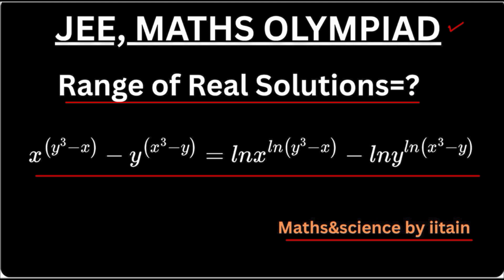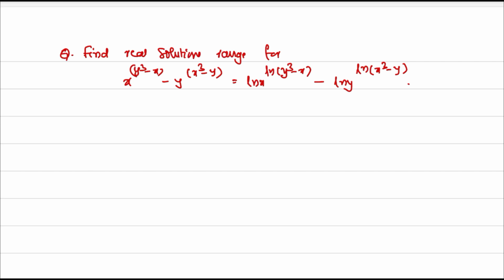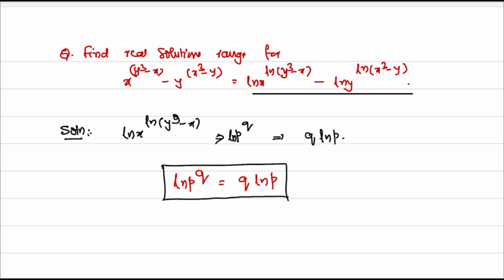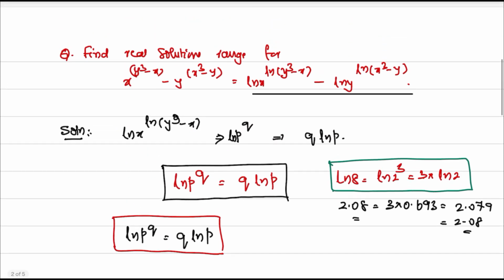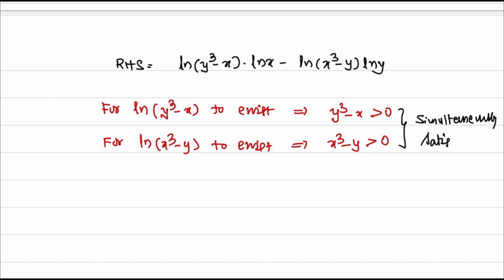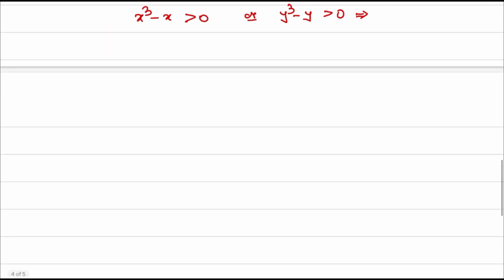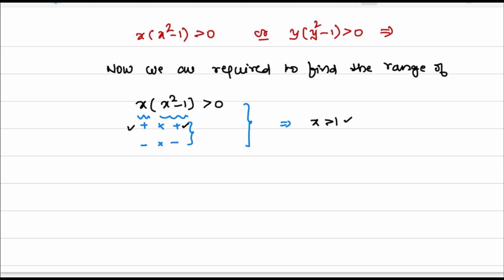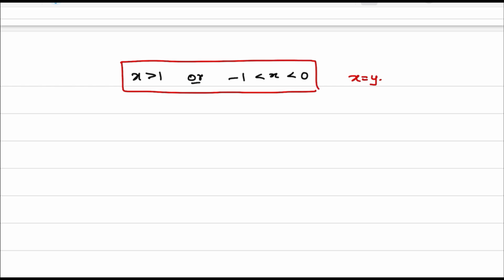JEE 2026 Exponential-Log Equation Range Solved by IITian | Must-Know Trick!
To find  range of real solutions for a complicated exponential-log equation:

x^(y^3-x)-y^(x^3-y)=lnx^(ln(y^3-x))-lny^(ln(x^3-y).

For JEE 2026 Exponential-Log Equation Range Solved by IITian | Must-Know Trick!

🔥 JEE Mains 2025 Question | Complicated Logarithmic Exponential Problem Solved with Full Concepts Explained | Must-Watch for Rank Boost! The shortcuts, tricks, procedures, and concepts explained in this video will be useful to exam aspirants. The question dealt with here is the exponential problem-solving question.

For the mathematics of JEE, IIT JEE Advanced, and math olympiad, this channel was created by an IITian.

📘 JEE Mains 2025 Actual Question Solved | Exponential-Logarithmic Equation | Must-Watch for JEE, Math Olympiad Aspirants!

Struggling with exponential and logarithmic equations in JEE Main 2025? In this video, an IITian breaks down a complicated JEE 2026 Exponential-Log Equation Range question:

To find the range of real solutions for

x^(y^3-x)-y^(x^3-y)=lnx^(ln(y^3-x))-lny^(ln(x^3-y).

using a smart, step-by-step method that blends JEE strategy with Olympiad-level insight.

✅ Learn how to:

Simplify complex exponential-log equations
Use substitution techniques effectively
Avoid common mistakes in algebraic manipulation
Think like a topper under exam pressure
Whether you're preparing for JEE Mains, Advanced, or Math Olympiads, this video will sharpen your problem-solving skills and boost your confidence.

🚀 In this video, an IITian breaks down a real question from JEE Mains 2025 based on complex numbers—a topic that often challenges even the best students. Learn how to approach such problems with clarity, speed, and confidence.

🔍 What’s Inside:

Step-by-step solution to an actual JEE 2025 paper question
JEE 2025 Exponential-Log Equation Solved by IITian.
Conceptual clarity + shortcut techniques
Ideal for both JEE Mains and Advanced aspirants
🎯 Whether you're targeting a top NIT or aiming for IIT, this video will give you the edge you need!

This channel is started by an IITian for the benefit of aspirants of IIT JEE Advanced, Maths Olympiad, IMO, RMO 2025, IOQM, JEE Mains, USAJMO, Science Olympiad, NTSE, and INMO examinations.
This is to teach concepts in mathematics and physics of JEE Advanced, JEE Mains, and NEET Physics created by an IITian.
The syllabi of mathematics and physics are covered in these lectures.
In the videos from this channel, the topics such as JEE Advanced math syllabus, JEE mains syllabus, Algebra, calculus, integration, number theory, Olympiad tricks you didn't learn in school, IMO tricks to solve the JEE Advanced problems, JEE Advanced math secret tricks, the hardest geometry problems from IMO - Shortlist - solved, JEE Advanced Calculus problems, Ultimate algebra tricks and shortcuts for JEE & Olympiads, Mastering integration, Olympiad inequalities, combinatorics, vectors, calculus, trigonometry, and hard problem breakdowns (JEE+ Olympiad level) through this free Olympiad and IIT coaching.
In addition to mathematics, all the topics of physics pertaining to JEE and NEET are covered by this channel.